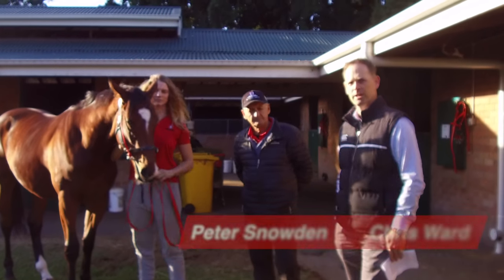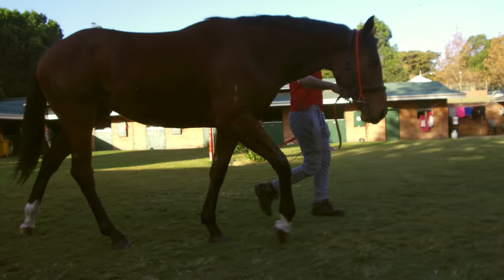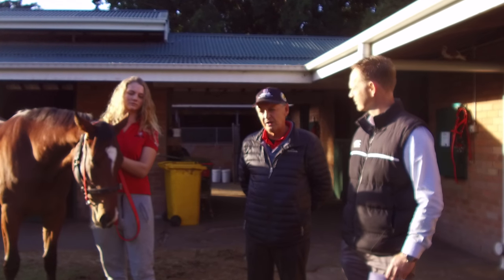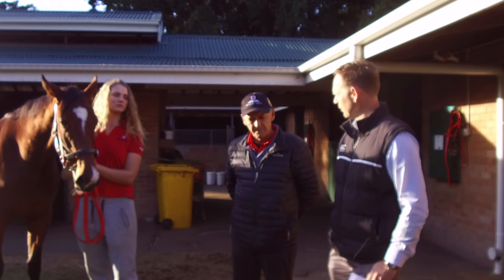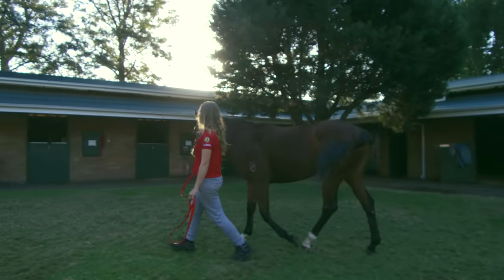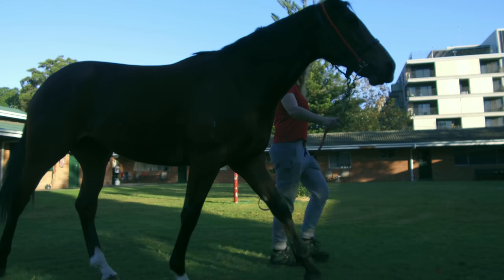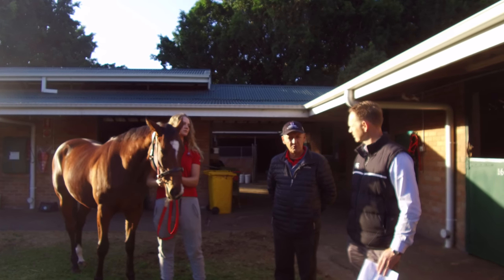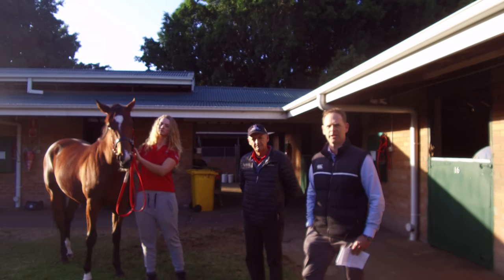Peter Snowden on our Rubick ex Beaver Rocks filly